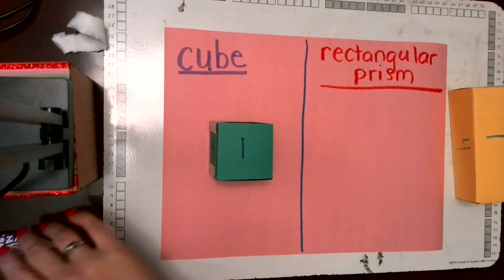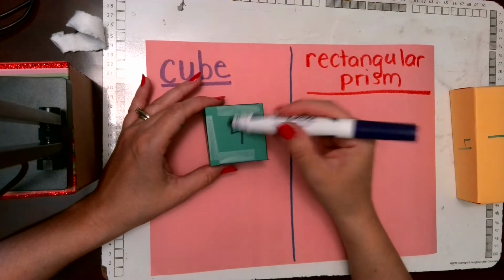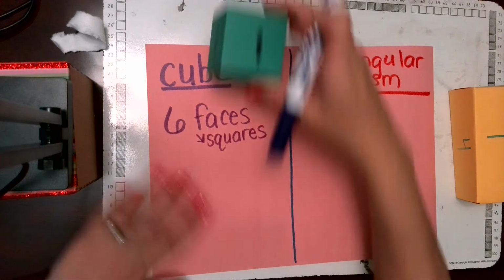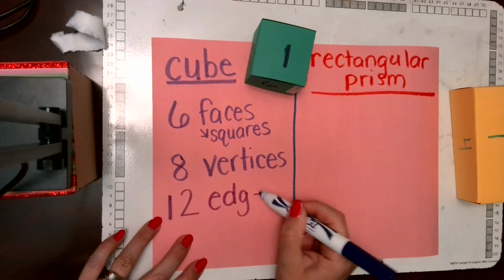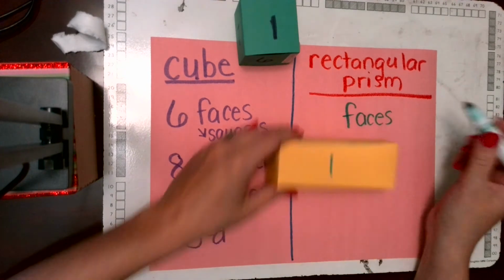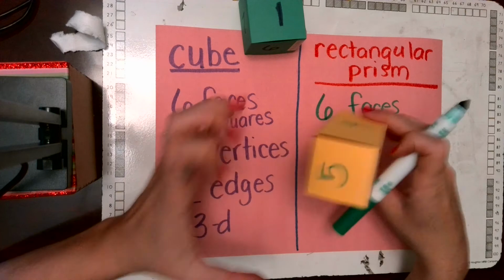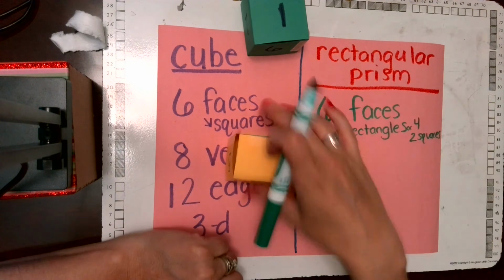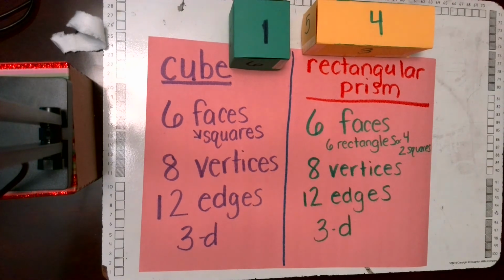Cube and Rectangular Prism